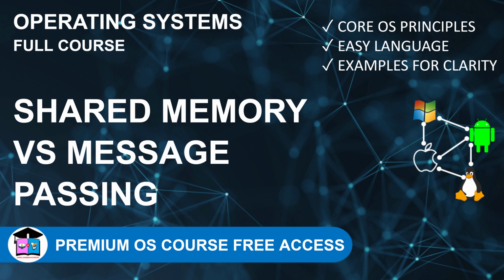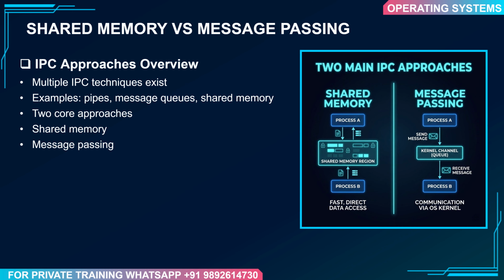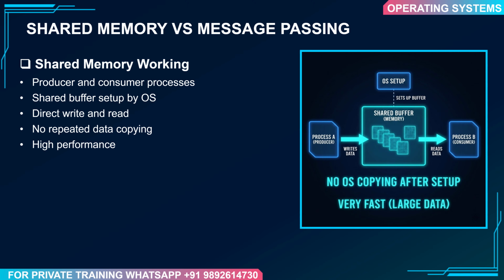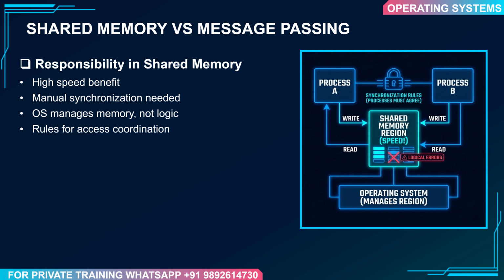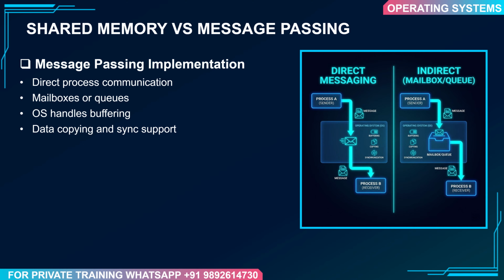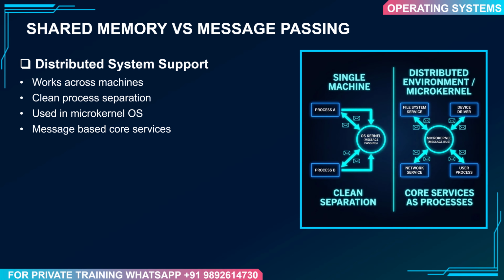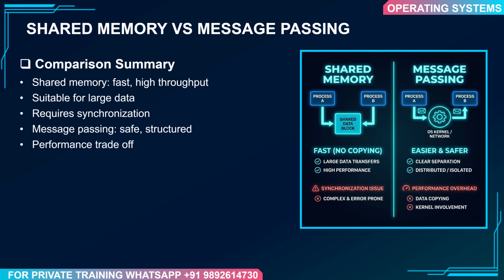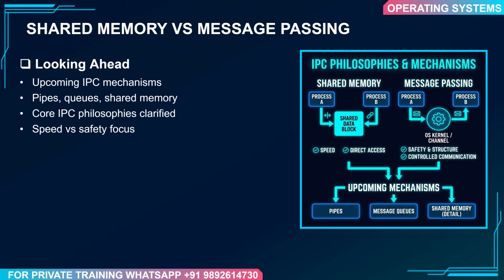2.7 Interprocess Communication (IPC) | Shared Memory vs Message Passing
2.7 Interprocess Communication (IPC) | Shared Memory vs Message Passing

Interprocess Communication (IPC) is a core concept in operating systems that allows processes to communicate and coordinate with each other. Although processes are isolated with their own memory space and execution context for security and stability, real world operating systems require processes to cooperate. IPC provides structured mechanisms such as shared memory, message passing, pipes, and message queues to enable this interaction. In an operating system full course, IPC is introduced as the foundation for understanding how processes exchange data and synchronize their actions efficiently.

The first major IPC approach is shared memory. In shared memory IPC, the operating system creates a common memory region that multiple processes can access directly. This method is extremely fast because it avoids repeated data copying between processes, making it ideal for large data transfers and high performance applications. However, shared memory in operating systems requires careful process synchronization using concepts like critical sections, mutexes, and semaphores. Without proper synchronization, shared memory communication can lead to race conditions and data inconsistency.

The second main IPC approach is message passing. In message passing IPC, processes communicate by sending and receiving messages through the operating system rather than sharing memory directly. This method is safer and easier to design because processes remain isolated, and the operating system manages buffering, data transfer, and synchronization. Message passing is widely used in microkernel based operating systems and distributed systems where shared memory is not possible. While message passing has higher overhead compared to shared memory, it provides better structure, safety, and flexibility, making it a key topic in any operating systems IPC tutorial or OS full course.